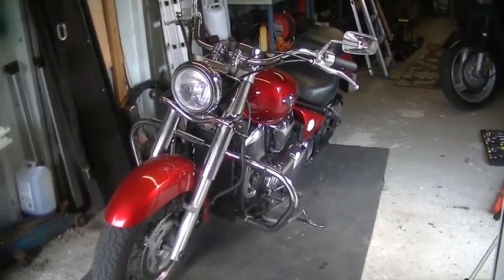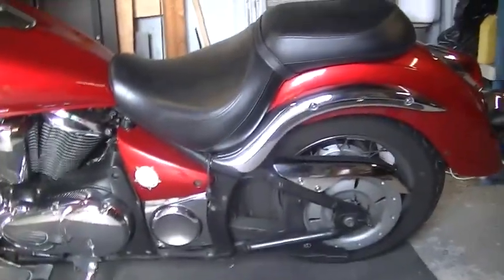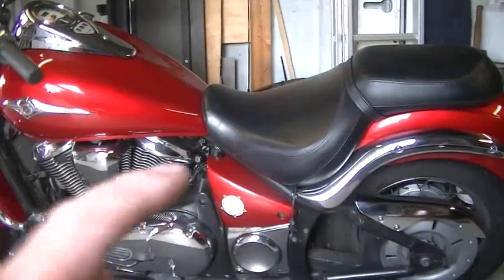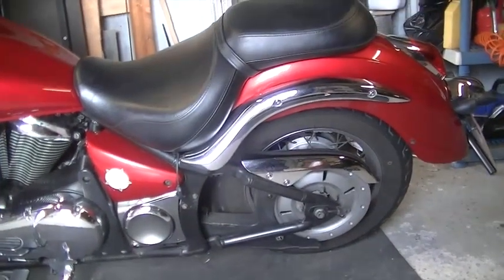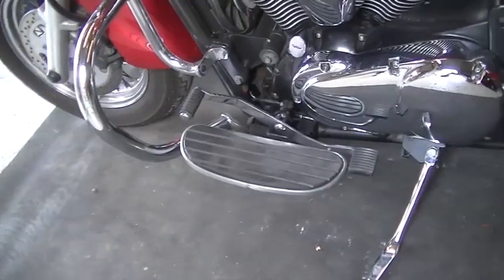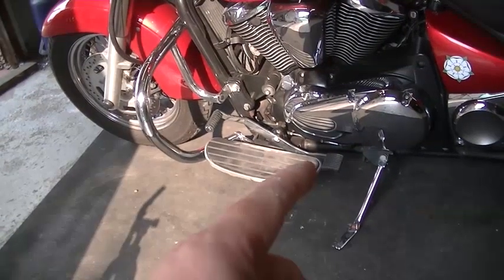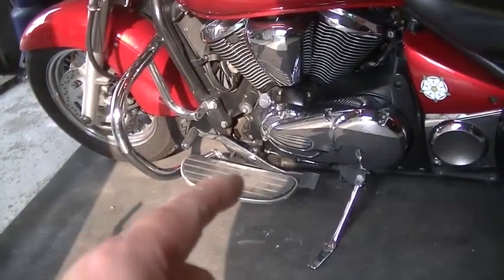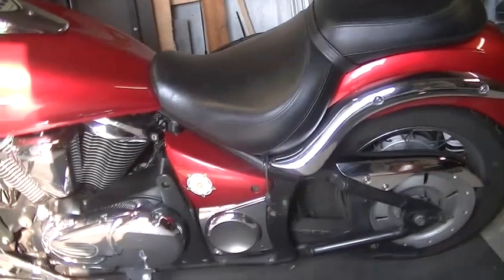Kawasaki VN900 Bobber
I'm going to bob my VN900
First ever venture in this kind of thing and I hope you will join me in the transformation